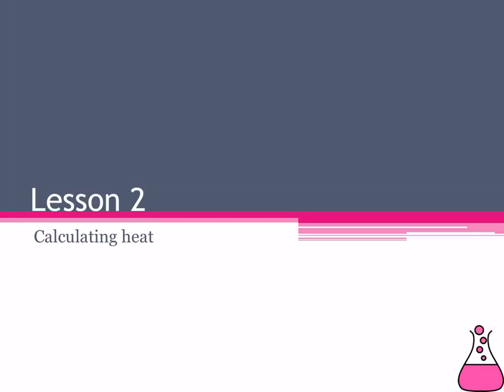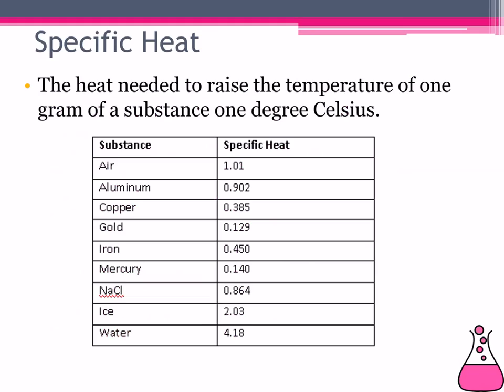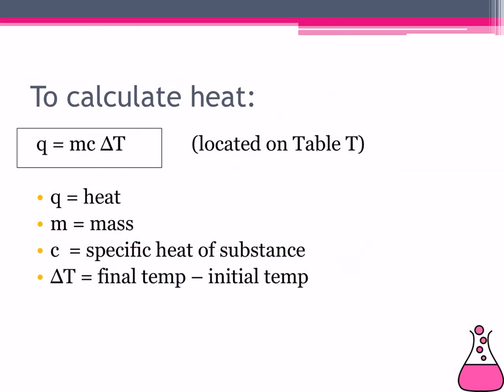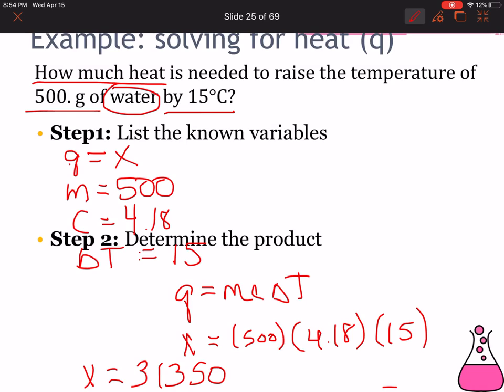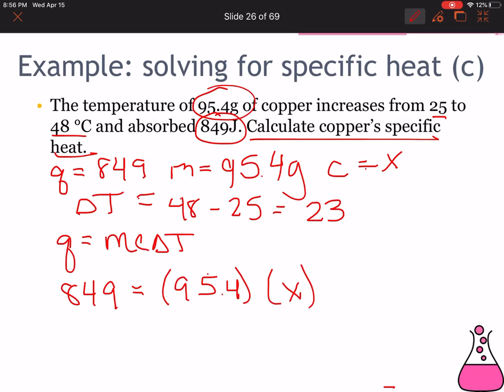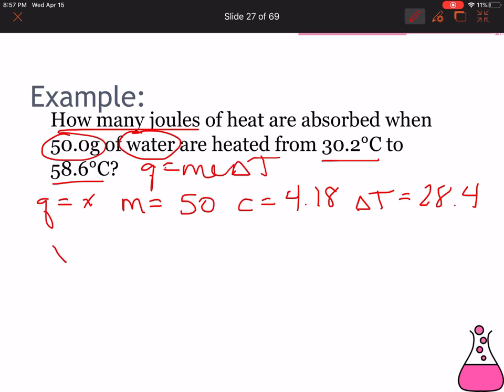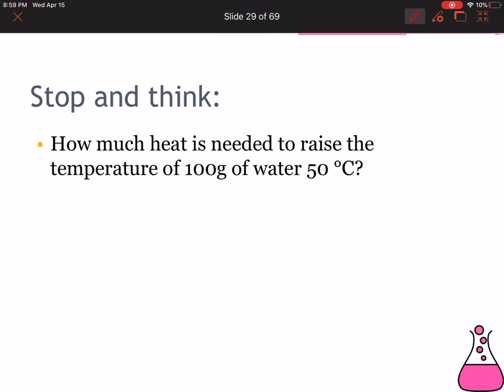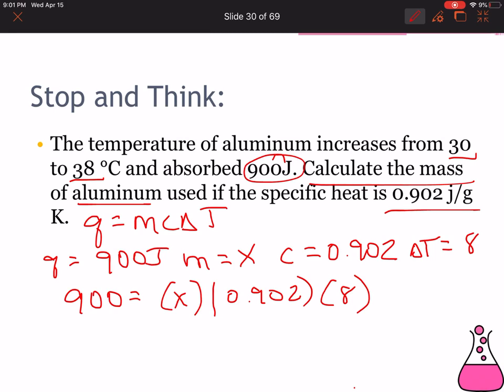trim C8FF8F34 BB3A 487E 8414 DDB66019D27F